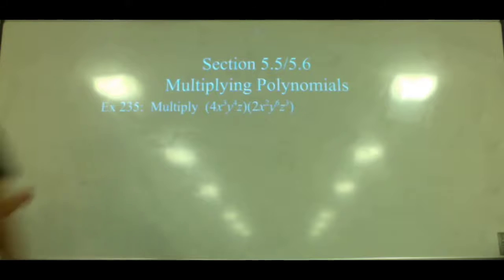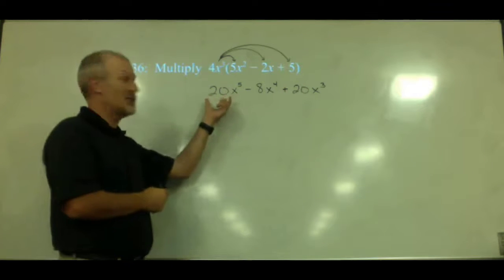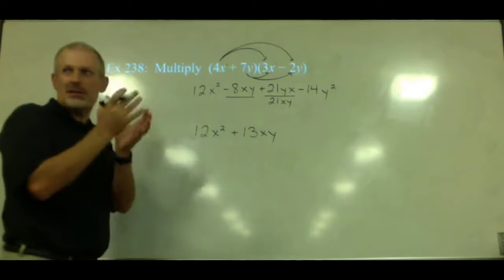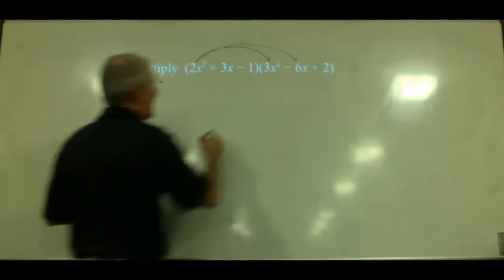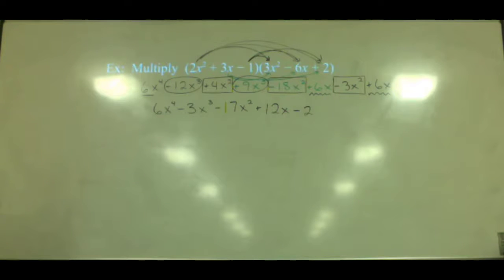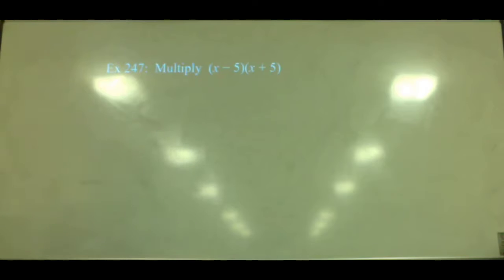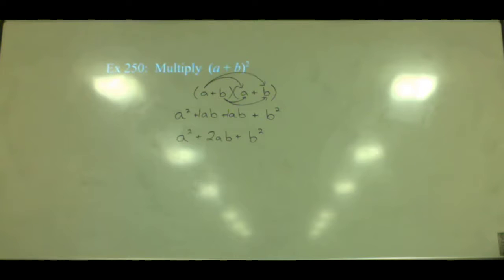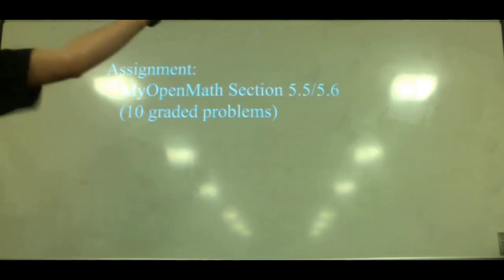Intermediate Algebra Section 5.5/5.6 (Multiplying Polynomials)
Multiplying polynomials
Multiplying special patterns of polynomials